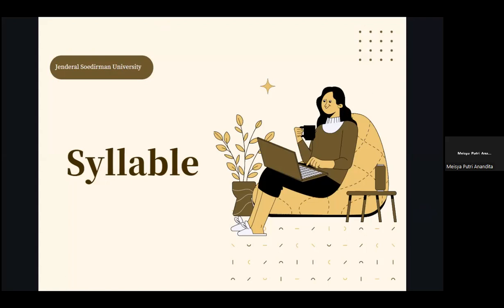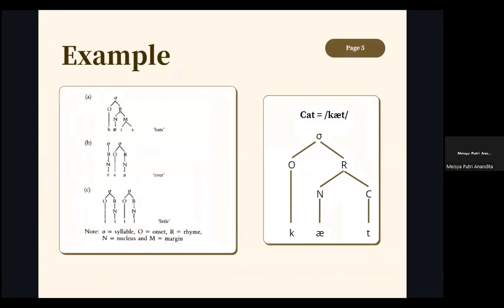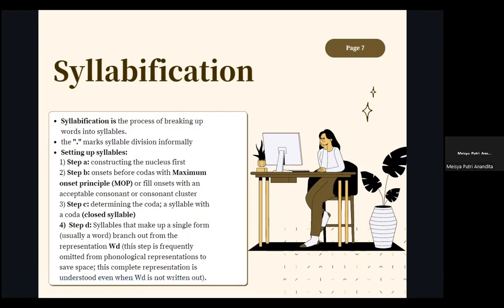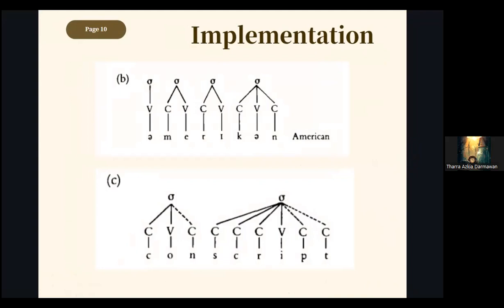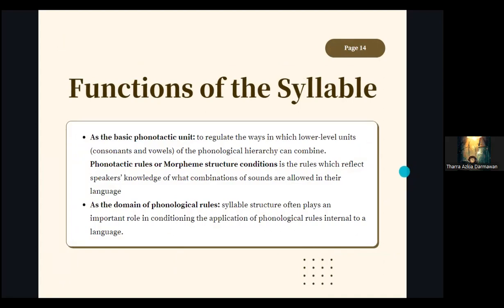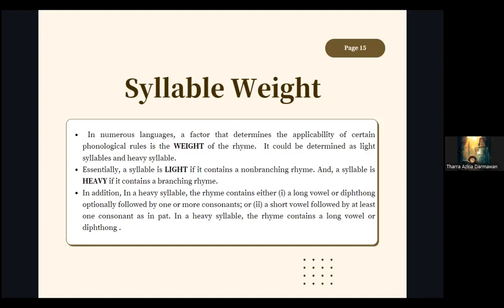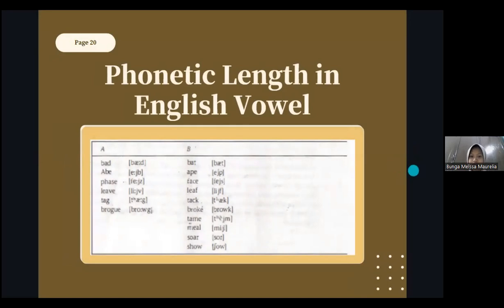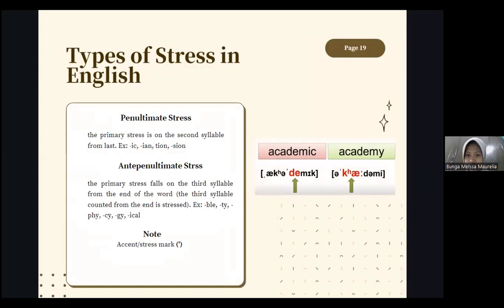Syllable | Phonetics & Phonology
English Literature 21 - Class B
Members :
Meisya Putri Anandita (J1A021024)
Tharra Azkia Darmawan (J1A021029)
Bunga Melssa Maurelia (J1A021030)